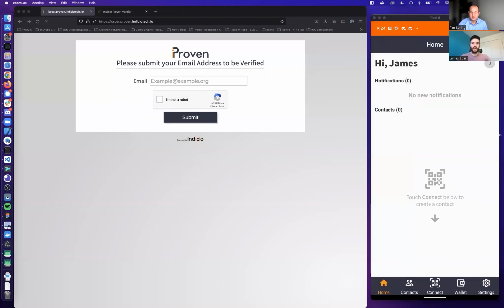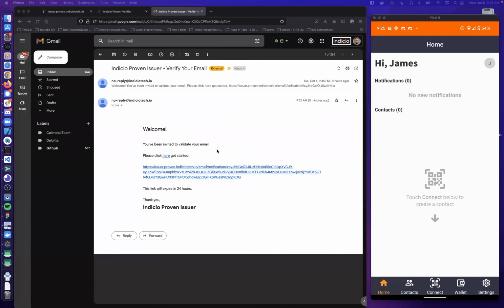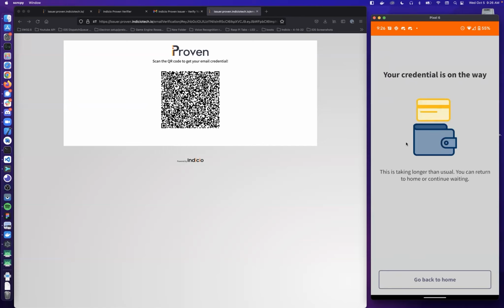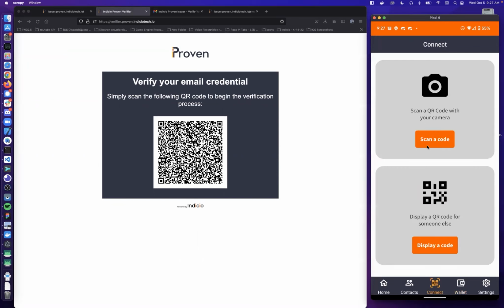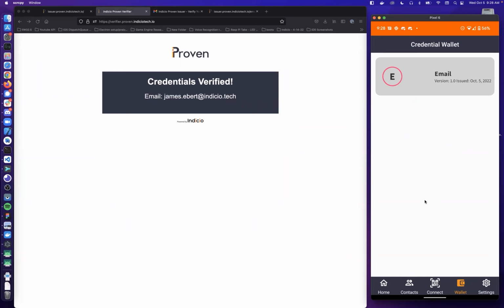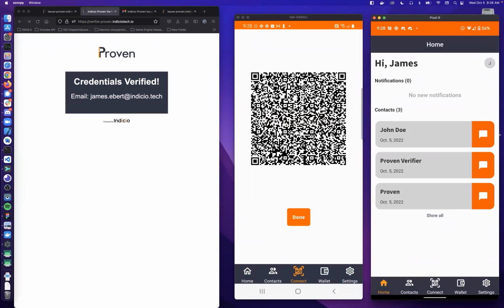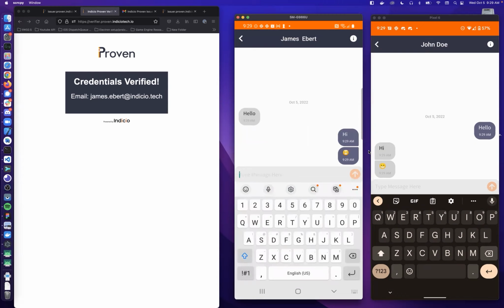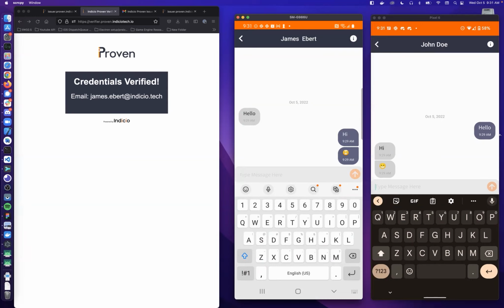Identity Insights - Holdr+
In this episode we are joined by James Ebert, Senior Mobile Software Engineer at Indicio, and the lead on our Holdr+ project, for a demonstration and a few questions about Indicio’s latest product: Holdr+.